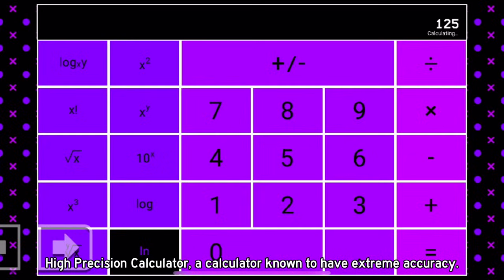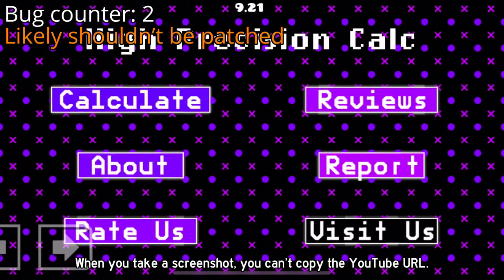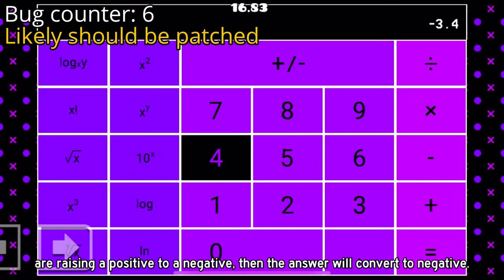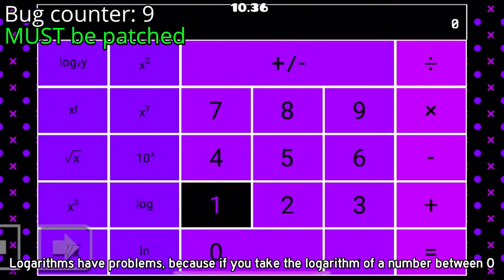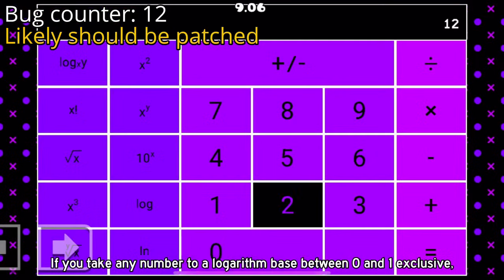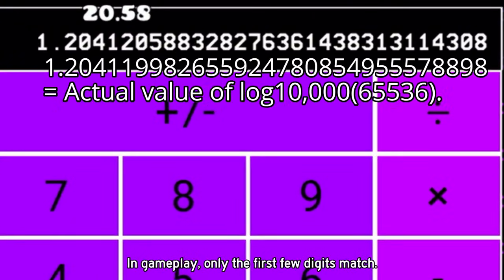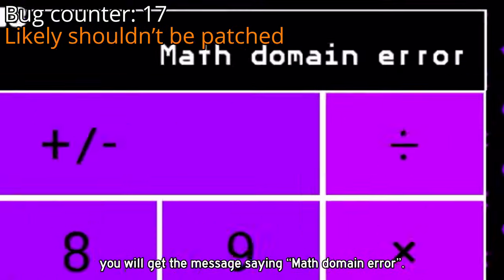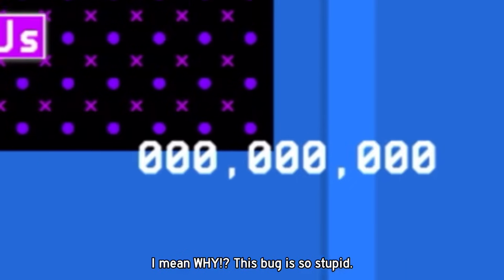Bugs on High Precision Calc that should be patched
I'm sorry if the upload was later than expected, yt1d stopped working and I can no longer download audio and video files together so...

This video is showing bugs I found on High Precision Calc that should be patched. The top left corner will be the counter of the bugs and scaled if they need to be patched or not.

Yes, I definitely saved the camera zoom bug for the last, because this one is the worst.